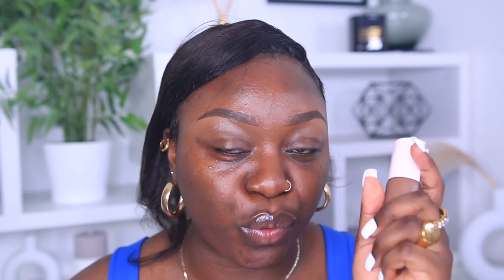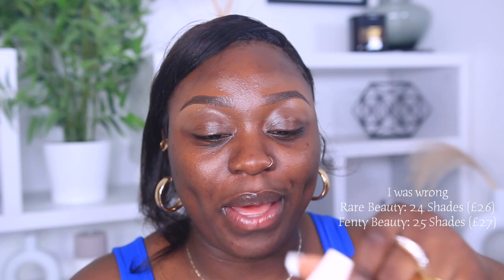QUICK 15 MINS BACK TO WORK/SCHOOL MAKEUP ROUTINE + (Fenty Beauty vs Rare Beauty Tinted Moisturisers)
Hey Kouzinsssssssss

Today we got 2 video in one, I will be comparing the Fenty Beauty Eaze Drop Blurring Skin Tint with the Rare Beauty Postive Light Moisturiser. Which one do you prefer?
I will also be showing you guys how to achieve a simple quick under 15 minute back to school or work makeup look

- Amazon £50 Gift Card

Tip To Win: The more you comment on all my upload posted between 22nd August -  5th September the better chance you have of winning.

DATZ IT !!!

▷ MY ULTIMATE LONG LASTING EVERYDAY GO TO MAKEUP ROUTINE -

- NYX Cosmetics - Dewy Skin Setting Spray
- Rare Beauty - Positive Light Tinted Moisturiser "54N'
- Fenty Beauty Eaze Drop Blurring Skin Tint '22'
- Makeup Revolution - Fast Base Blush 'Rose'
- Laura Mercier - Secret Camouflage Concealer '6W'
- NYX Cosmetics- Bare With Me Concealer 'Sand'
- Maybelline - Fit Me Powder '350 Caramel'
- I Heart Revolution - Setting Powder 'Banana'
- Fenty Beauty - Sun Stalk'r Instant Warmth Bronzer 'Mocha Mami'
- Collection - Gloss Me Up Lipgloss 'Lychee'

Love You Loadssssssss
Kemi xx